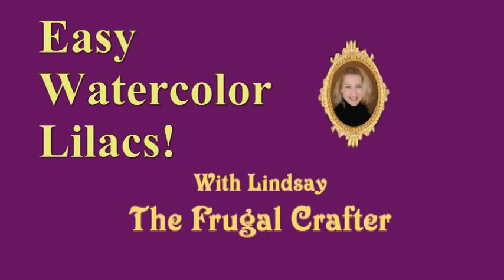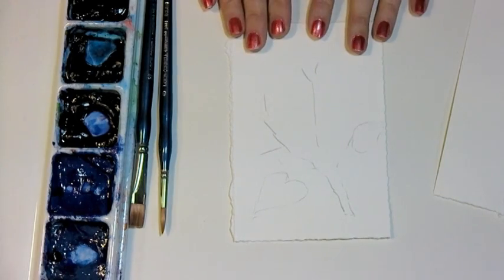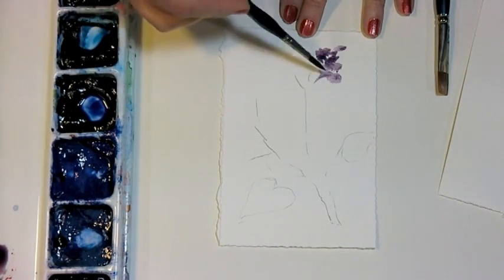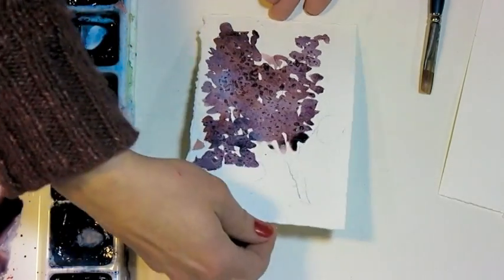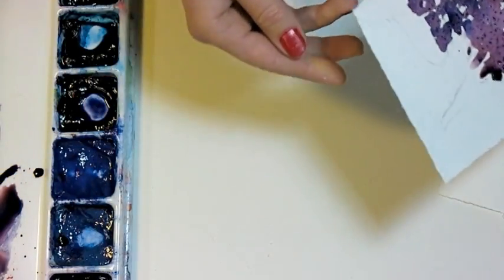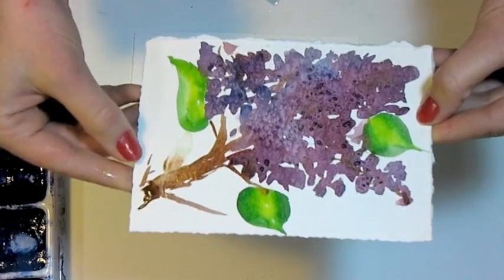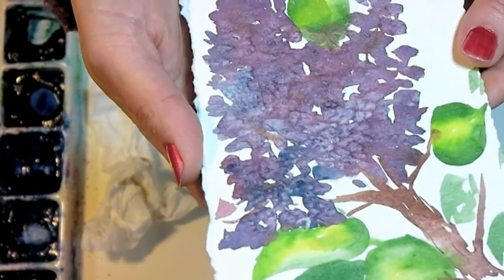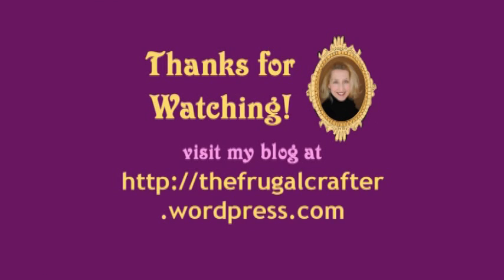easy_watercolor_lilacs.mpg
learn to paint lilacs in watercolor in 10 minutes! Also tips for mixing colors and stamping with watercolor paint too! You will need a #6 round brush, a 1/2" flat brush, watercolor paint/paper and salt.